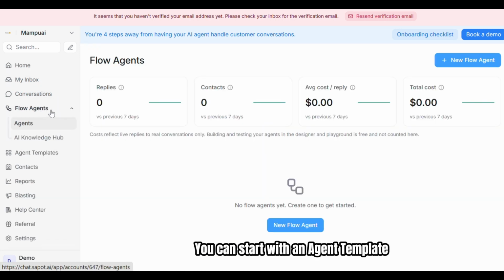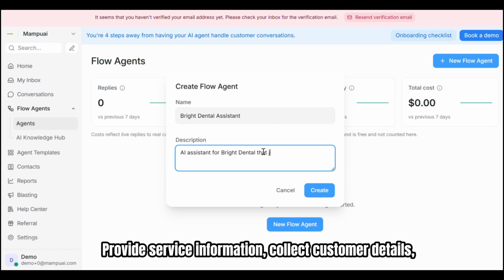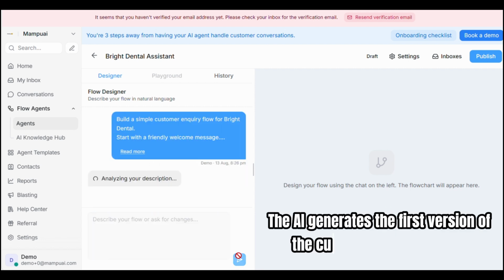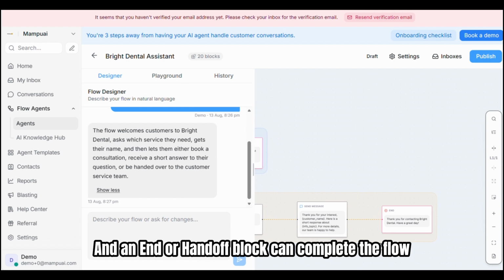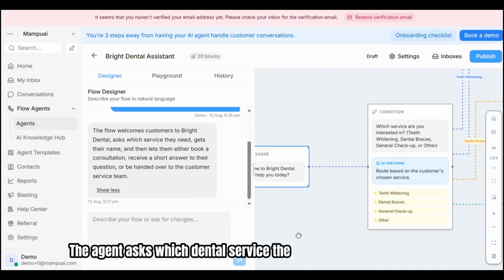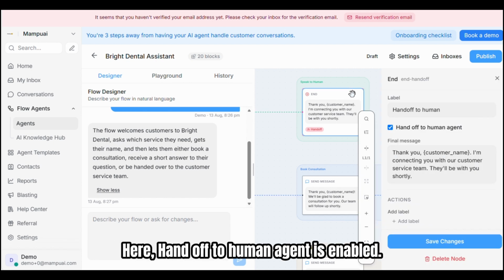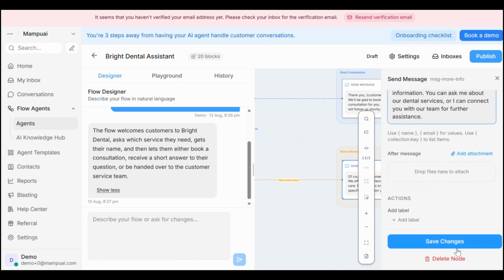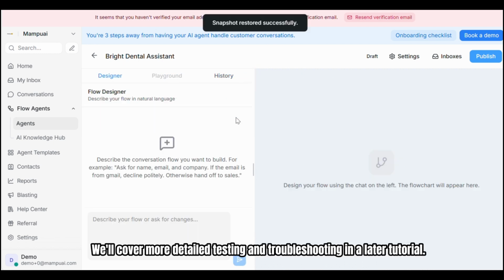Create Your First AI Agent and Conversation Flow in Mampu AI (Flow Agent Feature)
Want to build your first AI agent but don’t know where to start?

In this tutorial, we show you how to create an AI agent step by step using Mampu AI, with a Bright Dental Assistant as a practical example.

You’ll learn how to:

- Create your first AI agent
- Define the agent’s role and objective
- Describe your customer journey using natural language
- Let AI generate the conversation flow automatically
- Edit messages and customize responses
- Build different customer paths using conditions
- Collect important customer information
- Set up human handoff when AI assistance is no longer enough
- Test your AI agent using the Playground
- Review and improve the flow before going live

You don’t need to build every conversation flow manually. Start with your business requirements, let AI create the first version, then customize it based on how you want your customers to be served.

Build. Test. Improve. Then get your AI agent ready for real customer conversations.